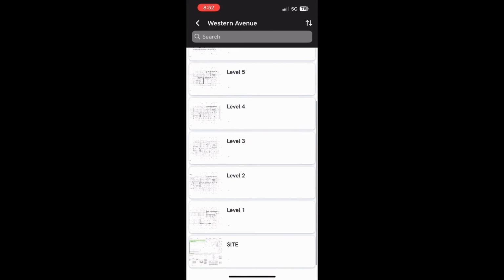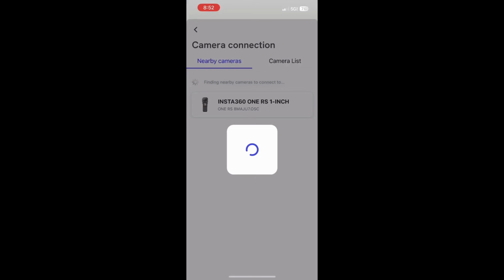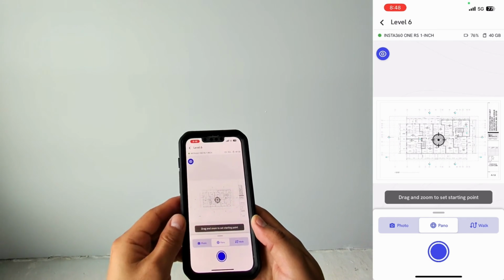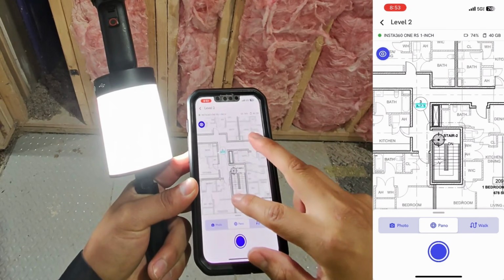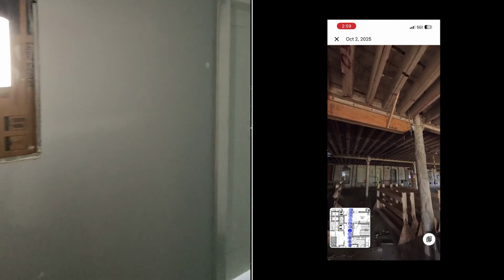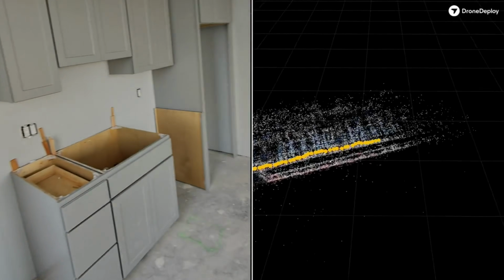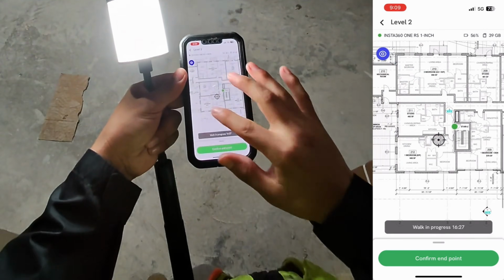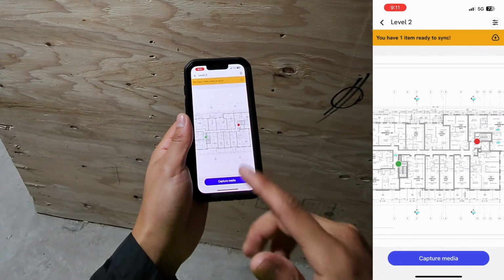360 Walks for Beginners: Capture Smarter Jobsite Photos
Learn how to capture 360 jobsite walkthroughs in DroneDeploy using the Ground App.

In this step-by-step tutorial, we show you how to record a 360 Walk, map it to your floor plans and upload it to the cloud for automatic processing and progress comparison.

Perfect for superintendents, project engineers and VDC teams who need fast, organized site documentation.

💥 In this video:

00:00 Introduction and App Setup

00:45 Standard vs. Panorama Capture Modes

01:15 Executing a 360 Walk for Site Progress

02:00 Best Practices and Finalizing the Walk

02:45 Syncing and Uploading Data

Create a clean visual record of your jobsite, reduce rework and simplify progress tracking.